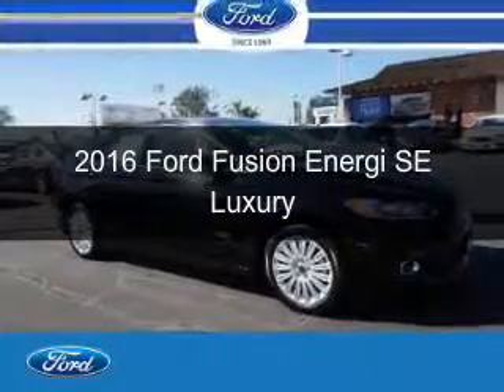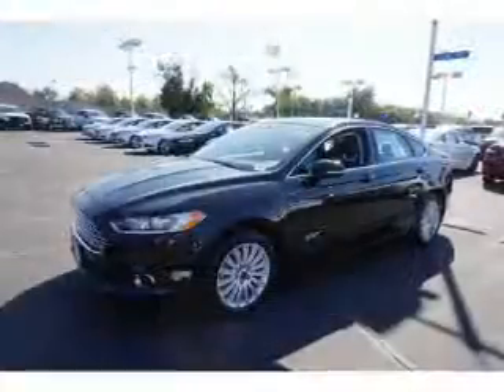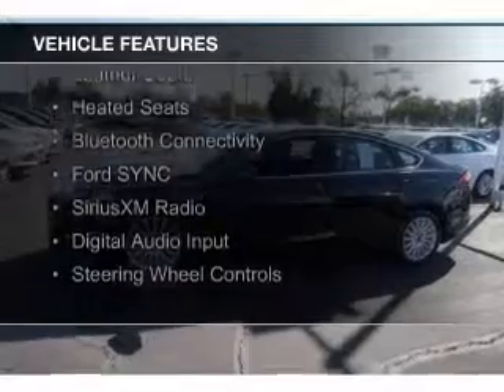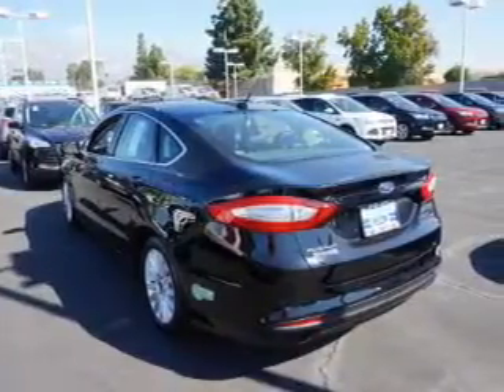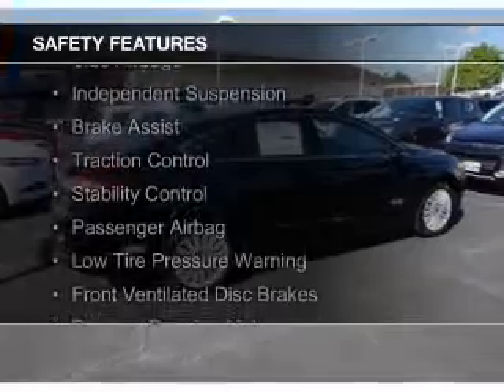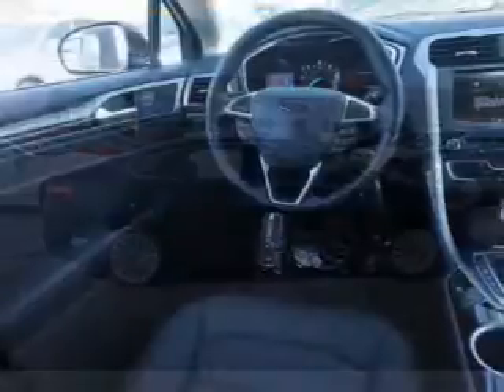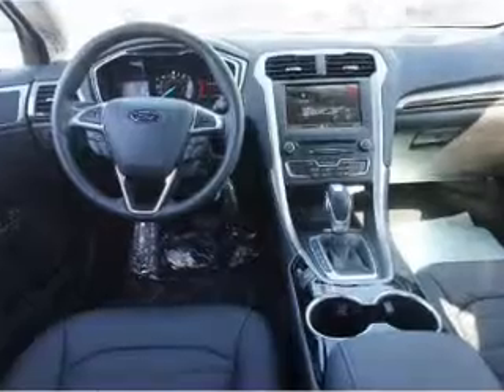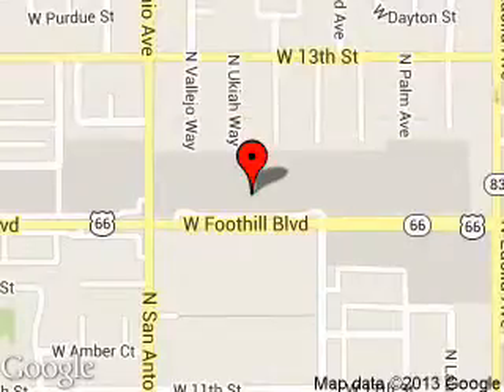2016 Ford Fusion Energi - Upland CA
Phone:
Year: 2016
Make: Ford
Model: Fusion Energi
Trim: SE Luxury
Engine: 2.0 liter inline 4 cylinder 16 valve
Transmission: Automatic CVT
Color: Shadow Black
Mileage: 4
Address:
555 W. Foothill Blvd.